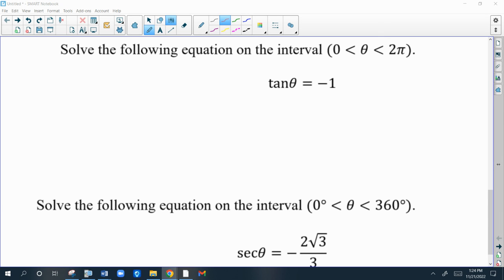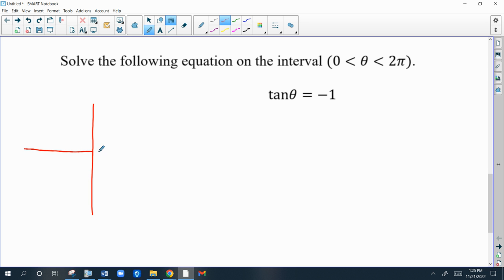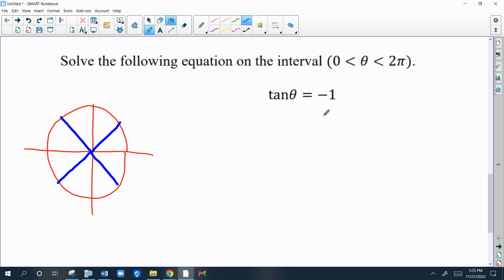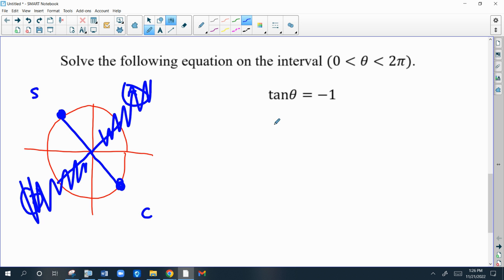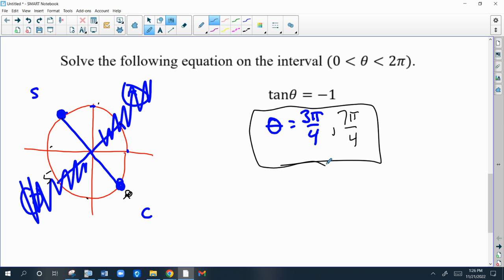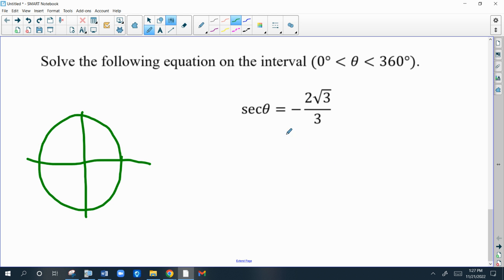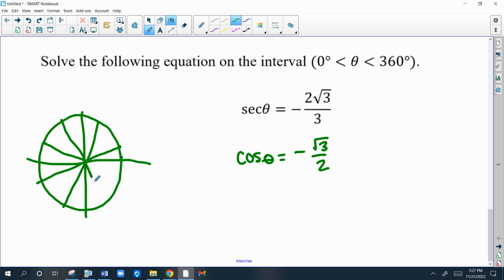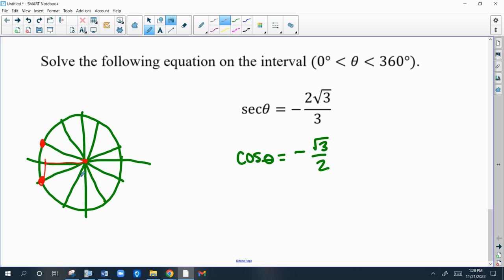4.4 Solving Trig Equations using the entire unit circle